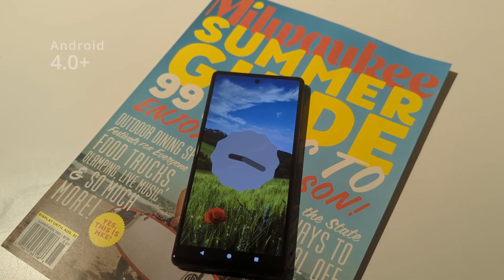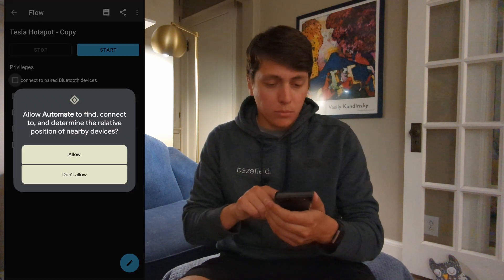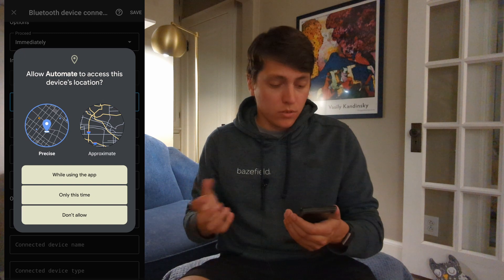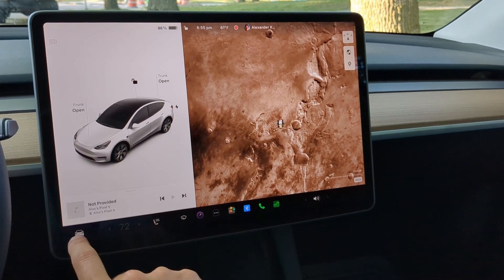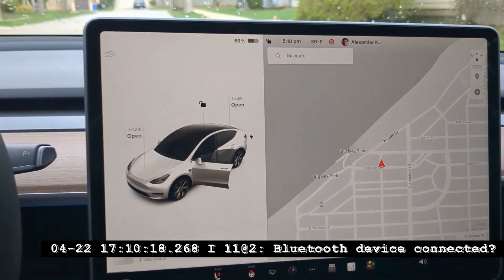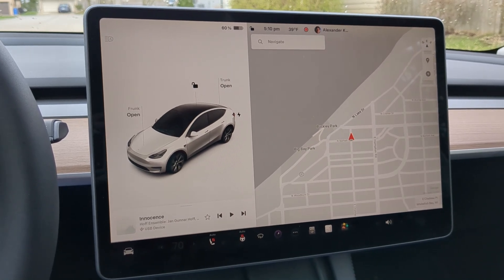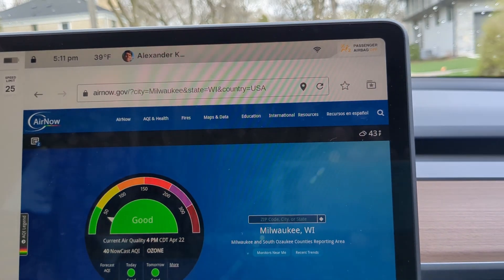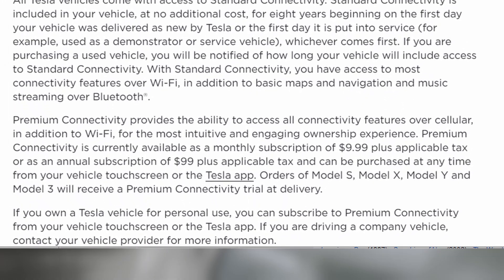Want FREE Premium Connectivity? Try this.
Using Automate for Android, you can automatically enable and disable the WiFi hotspot on your phone when entering and exiting your Tesla. In this video I teach you how to set it up and demonstrate it working between my Pixel 6 and my 2023 Tesla Model Y.

0:00 Introduction
0:35 Configuration
3:00 Demo
5:18 Pros & Cons